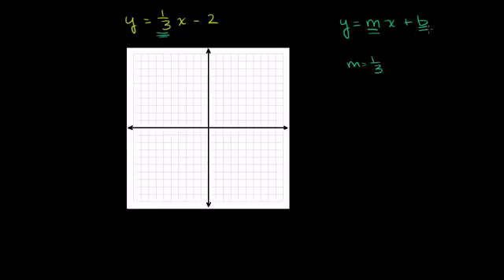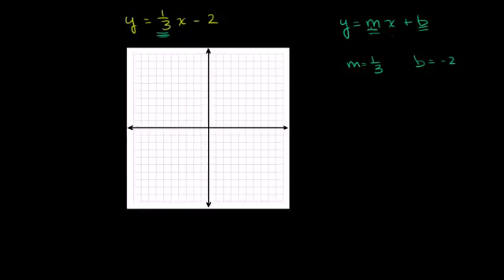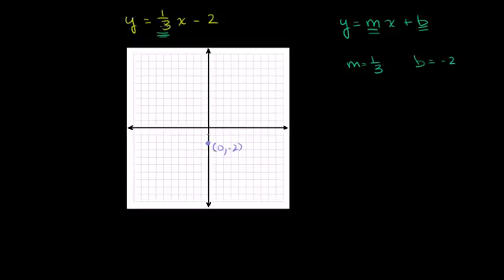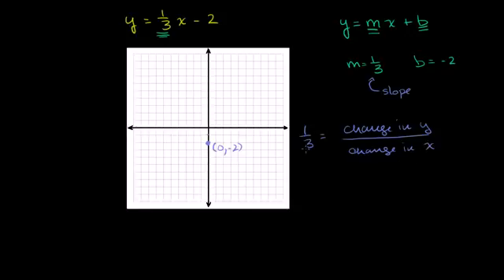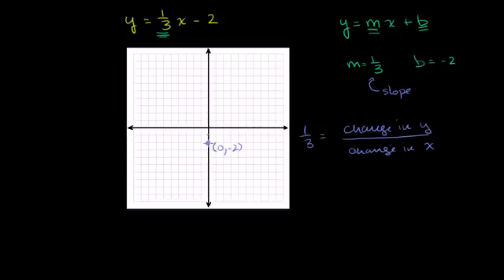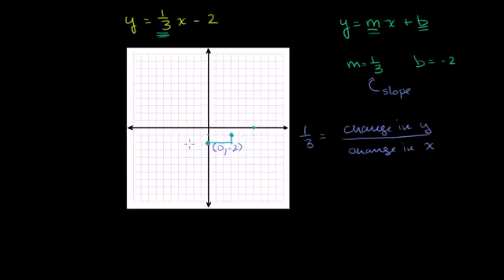07 Graphing linear equations in slope intercept form 01 Graphing a line in slope intercept for